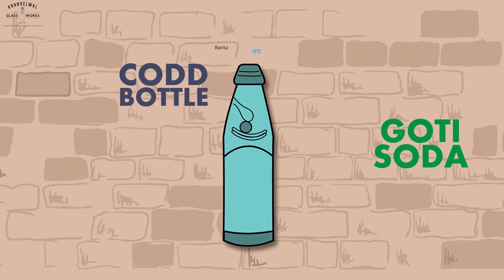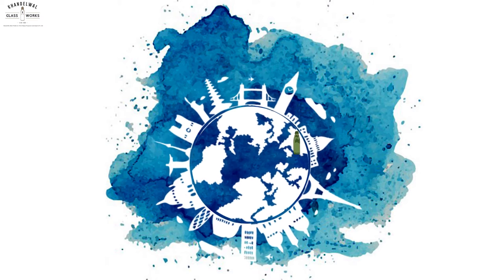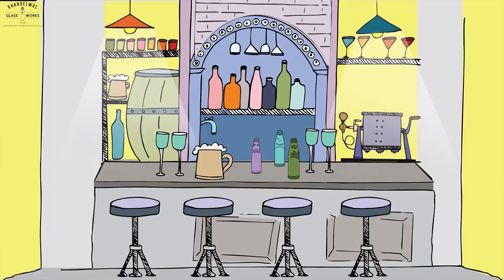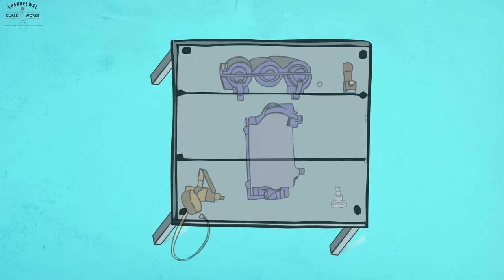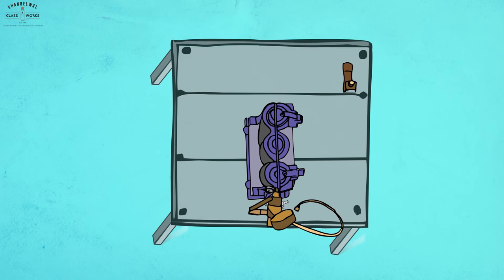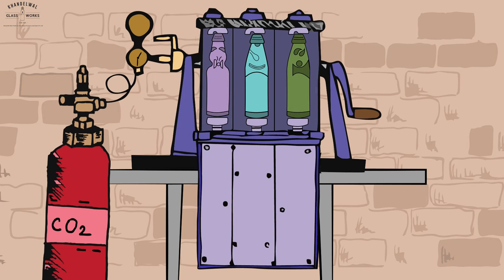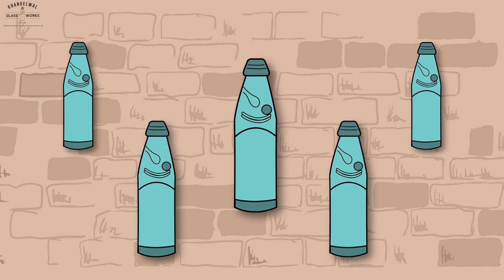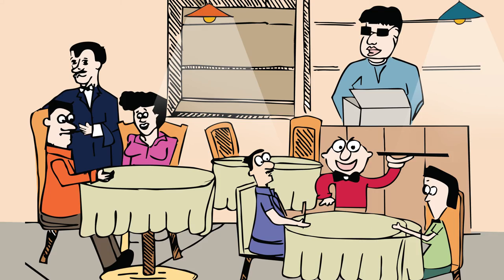Khandelwal Glass Works | Codd Neck Bottle Explainer Video by Orange Videos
Futuready Media created explainer video for Khandelwal Glass Works. The video explains how codd bottle used in bar, restaurent, night clubs to fill soda as well as how to install codd bottle machine.

About Client:

Khandelwal Glass Works, is the worldwide exporter of emptycodd bottles, it presents codd bottles in unique designs of customer choice in bulk quantity and different capacity with world class quality​​.

About Orange Videos:

Orange Videos is a video production company and part of multi award-winning digital agency - Futuready Media. Based in India with headquarters in Mumbai & Delhi, we are happy to serve clients globally. We specialize in producing creative, entertaining and engaging videos for a wide range of clients in a variety of sectors. Whether you need a corporate video, promotional video, training video, explainer video, brand video, animated video or whiteboard video we can help. or talk to our production team on (Mumbai) or (Delhi) about how Orange Videos can help you.